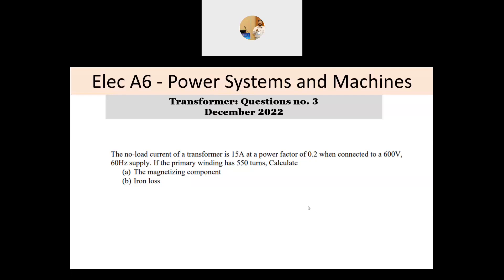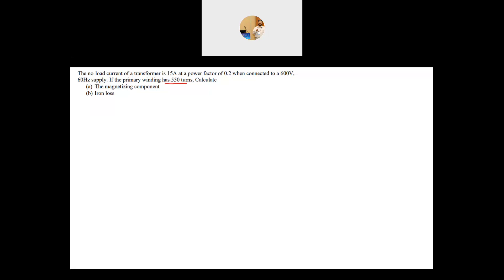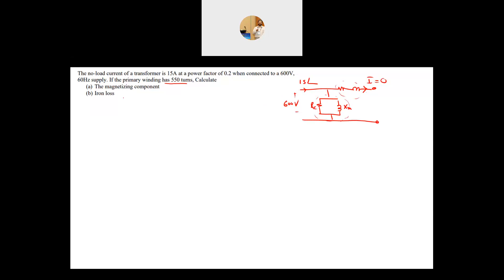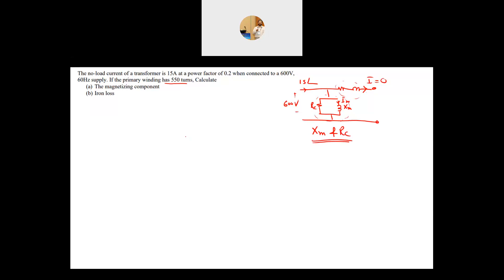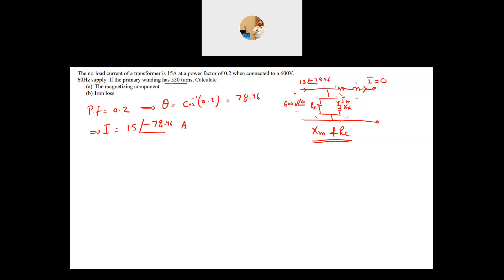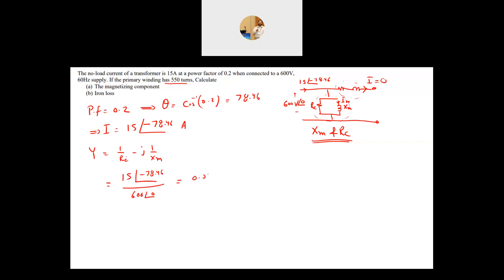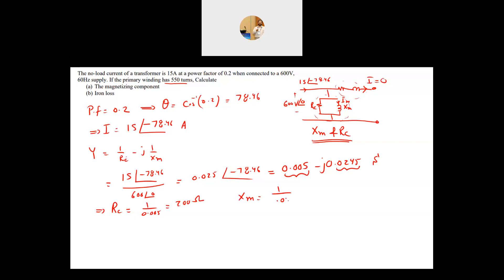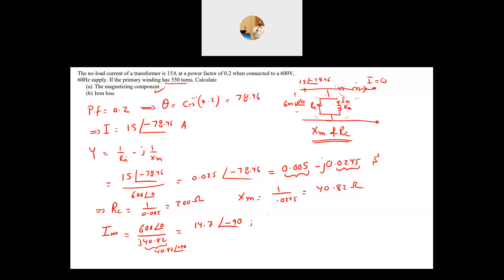PEO solved examples (ELEC A6): Transformer Question no. 3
One question from PEO ELEC A6 December 2022 exam. The question is about finding the shunt components, Rc and Xm in the transformer model.